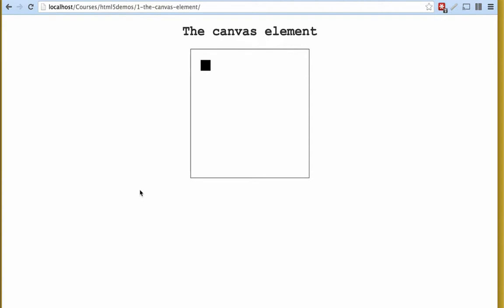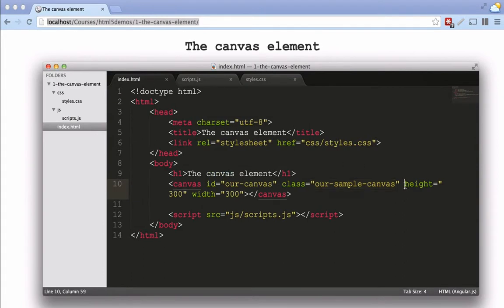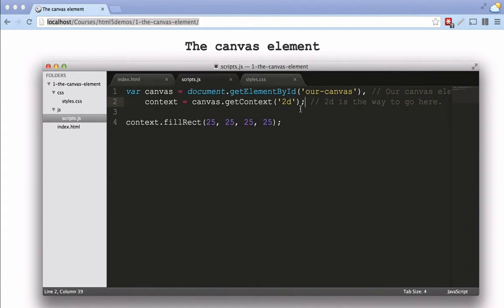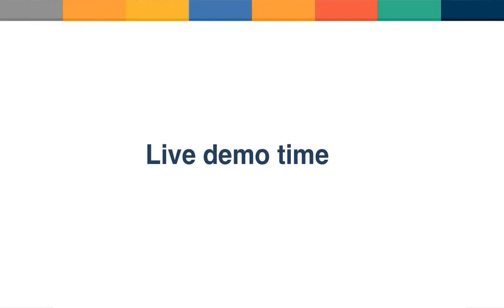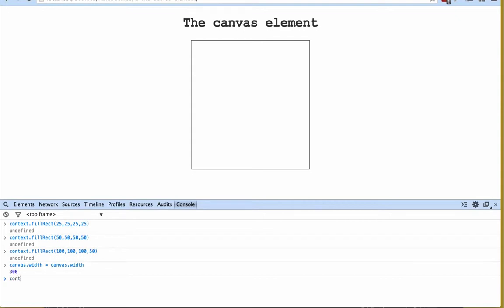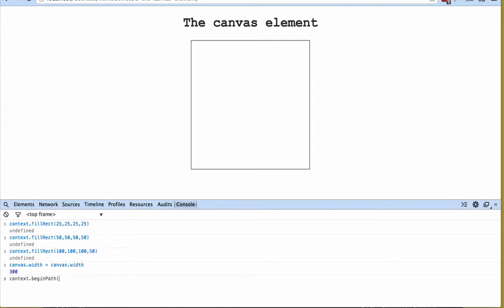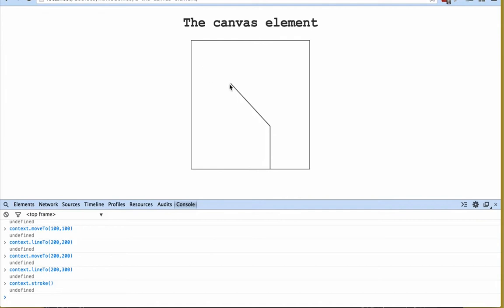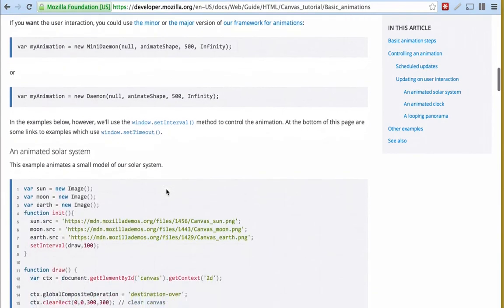Lesson 1, Step 2 The canvas element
Course Summary:

Go beyond the basics of web development and do something a little more experimental. Import your webcam and add interactivity.

HTML5's canvas and video tags, along with JavaScript, are the front-end developer's ticket to creative interactivity. And I can show you how to make the most of them.

In less time than it takes to watch a feature-length movie, you'll be using HTML5 video and JavaScript to import and manipulate images and video. Along the way, I points out the possibilities, from simple stuff like changing colors, to inputting video data into Three JS.

Course Goals:

-  How to read in data from incoming images and video and parse it into javascript
-  How the HTML5 canvas tag works and can be manipulated using javascript
-  How to make image filters
-  How HTML5 video works
-  How to import in a webcam image using HTML5